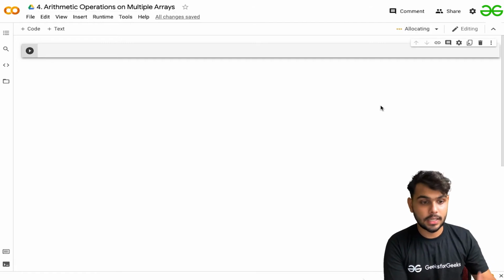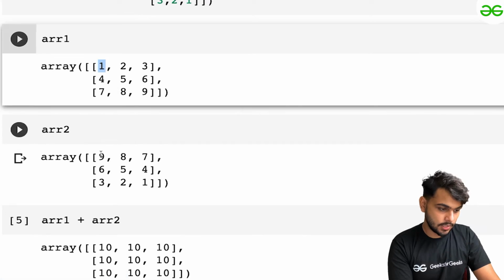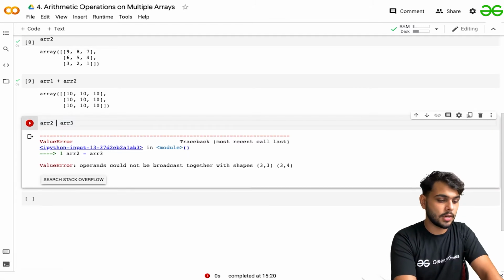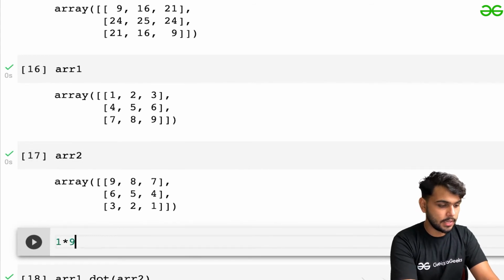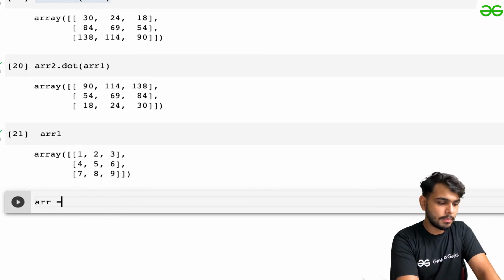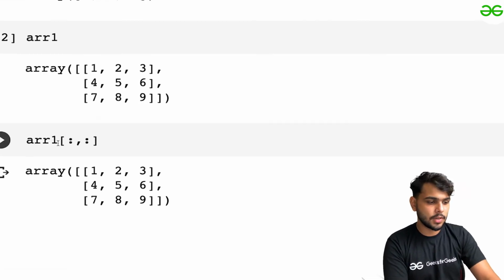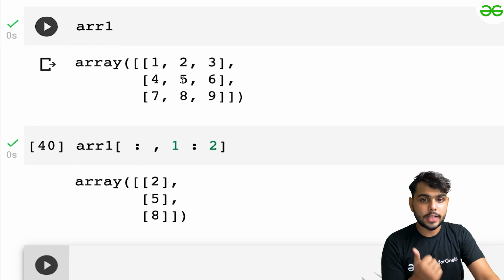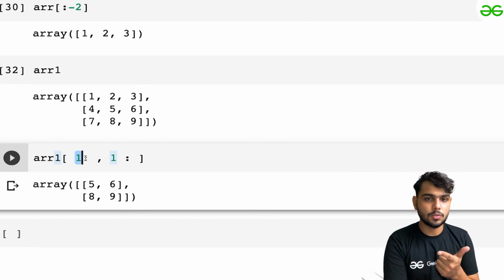Arithmetic Operations on Multiple Arrays | Numpy Tutorial for Beginners | GeeksforGeeks Python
Numpy Tutorials For Beginners